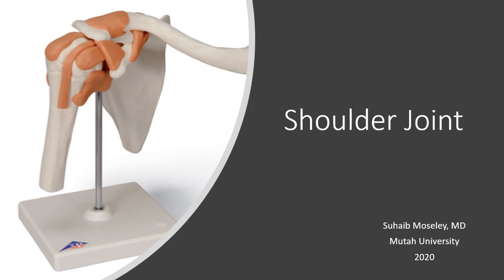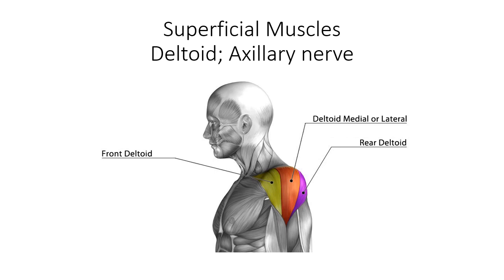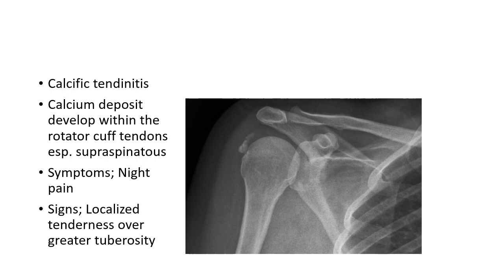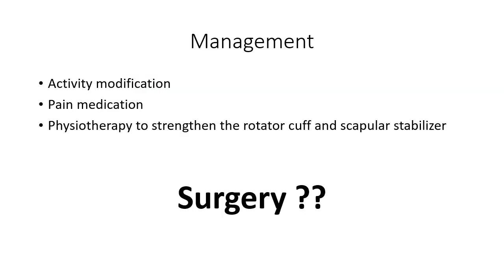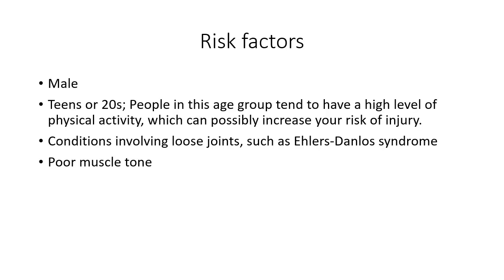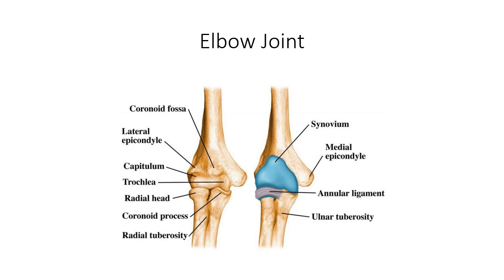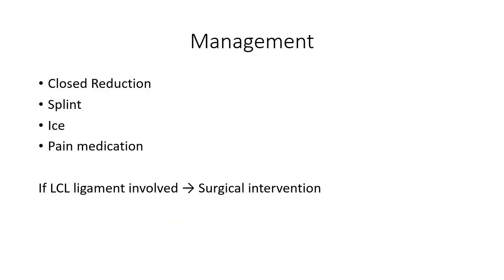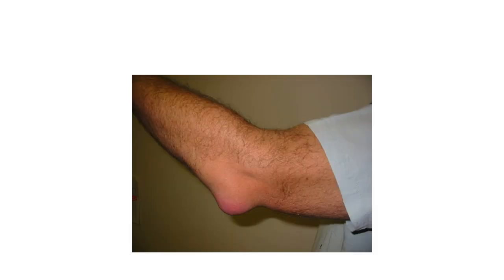Shoulder and Elbow Joint Mutah University 2020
Shoulder anatomy pathology and examination
Elbow anatomy pathology and examination